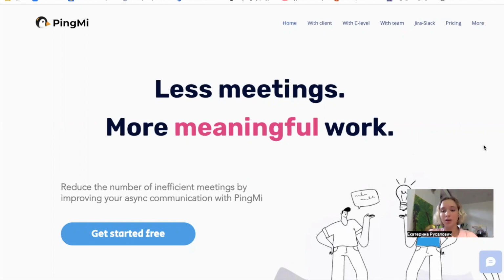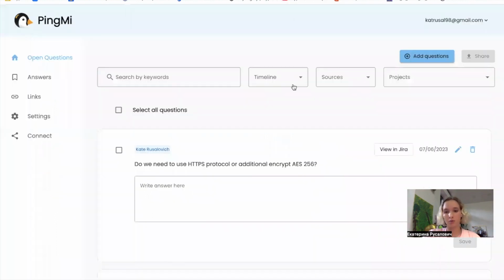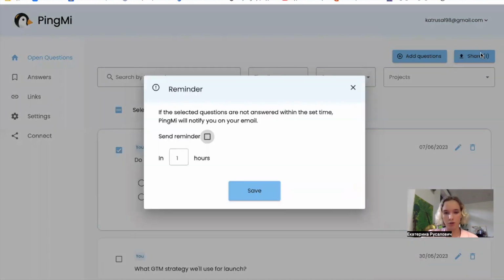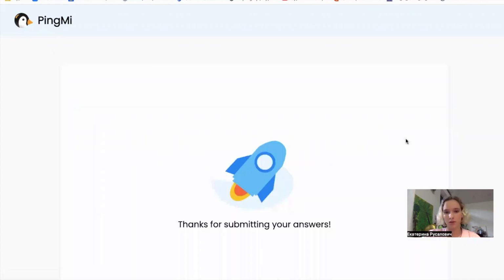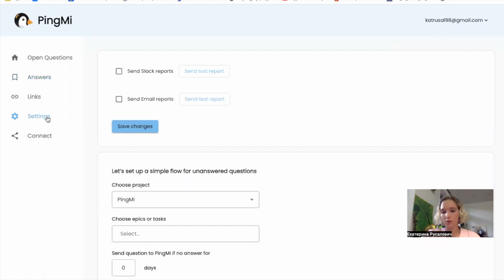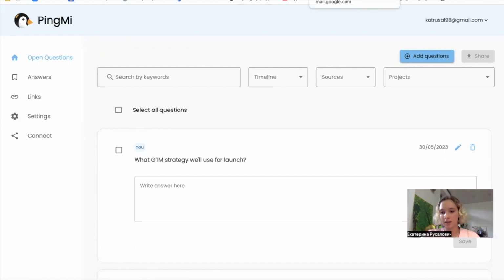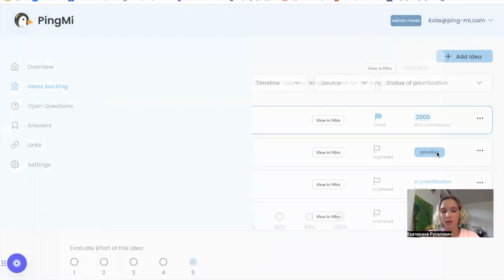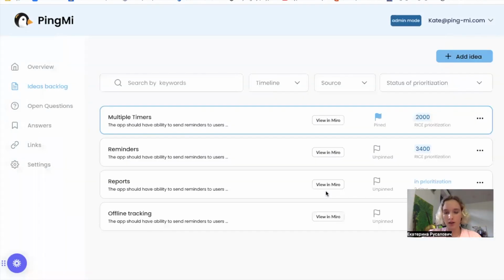PingMi - Product Demo (07.06.23)